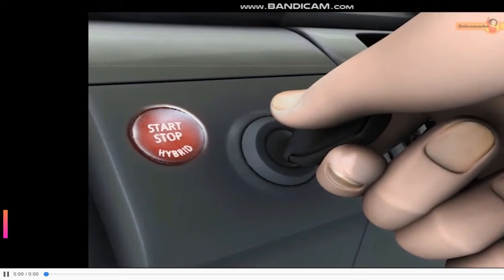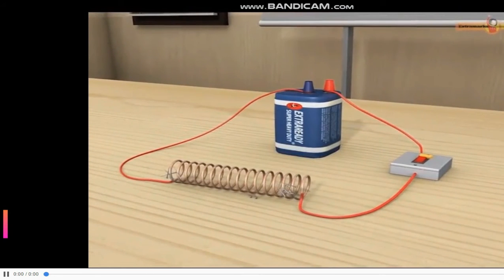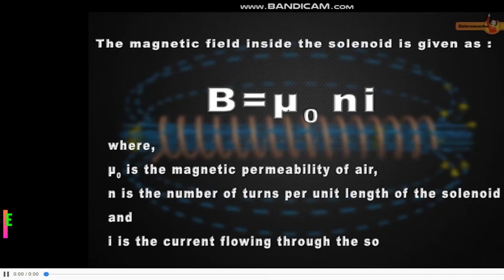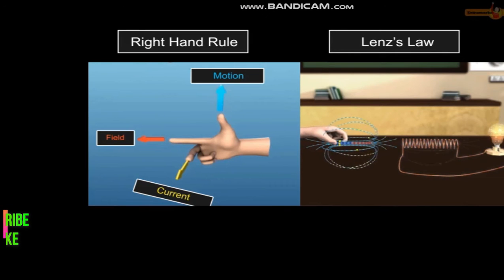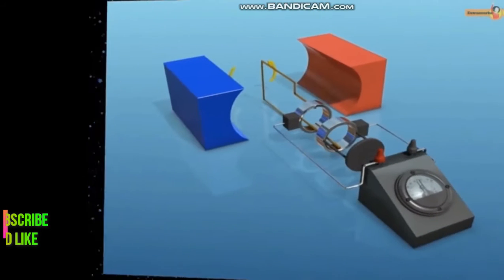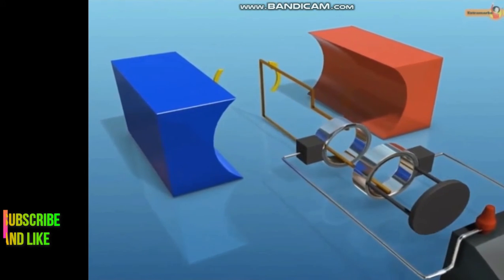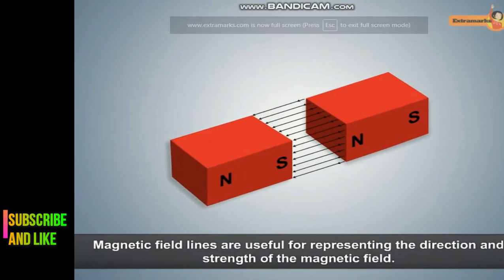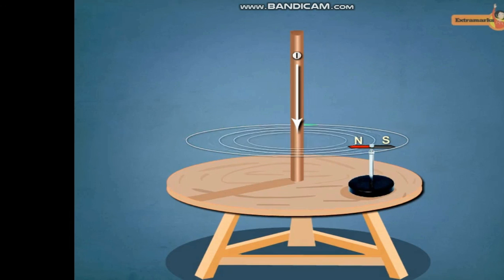MAGNETIC EFFECT OF ELECTRIC CURRENT(CLASS 10, 11, 12) SMART CLASS EXTRAMARKS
Here is my new video of chapter Magnetic effects of electric current of class 10 physics that will help u understand more clearly about chapter and understand the 3D visual of electric motor that will make your concept clearer. PLEASE SUBSCRIBE AND LIKE AND SHARE IT WITH UR FRIENDS